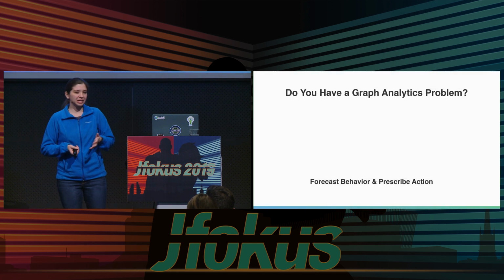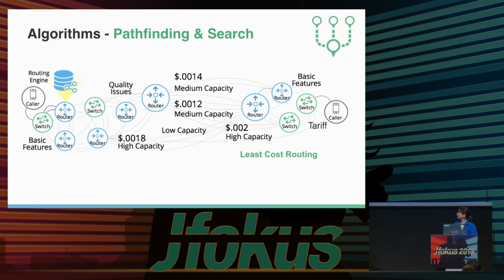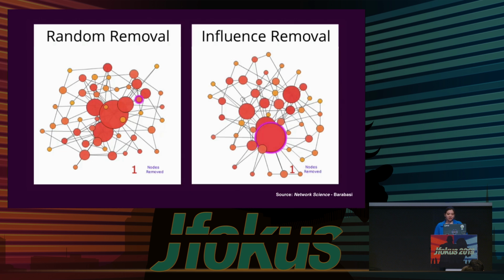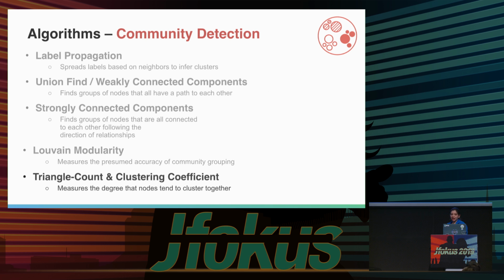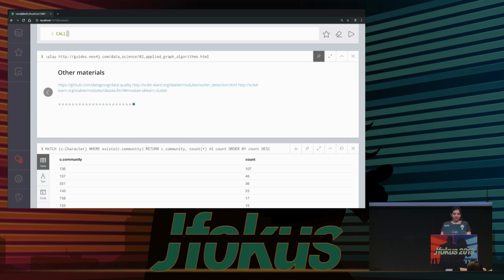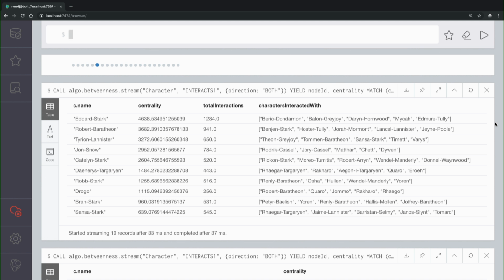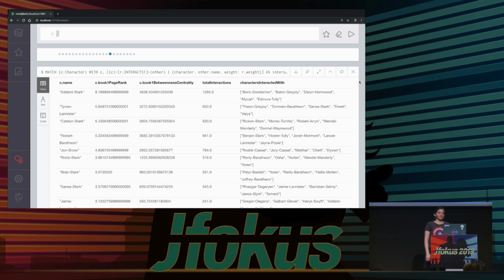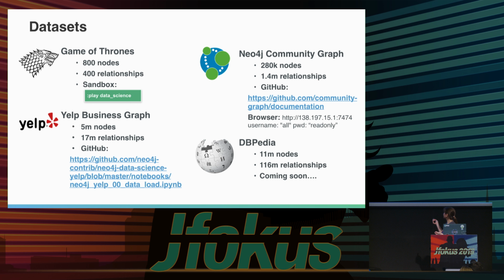Graph Algorithms: Predict Real-World Behavior by Jennifer Reif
Learn how graph algorithms can help you predict real-world behavior and why an averages approach fails to describe group dynamics. We will start with an overview of which algorithms in Neo4j to apply for various types of optimal paths, influence in a network, and community detection. We will also discuss use cases that span across industries including recommendations, resiliency planning, fraud prevention, and traffic engineering/routing (such as IP and call). This will come alive through a live demo, where we look at what kinds of information you can retrieve and decisions you can make based on results from different algorithms and sets of data.

From this session, you will gain the knowledge to recognize whether you have a graph analytics problem and how you can get started.